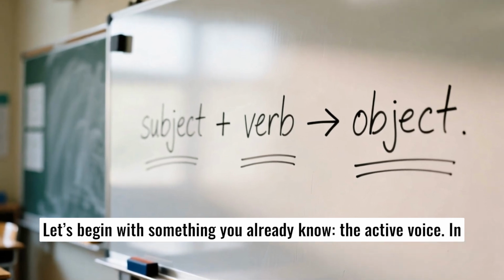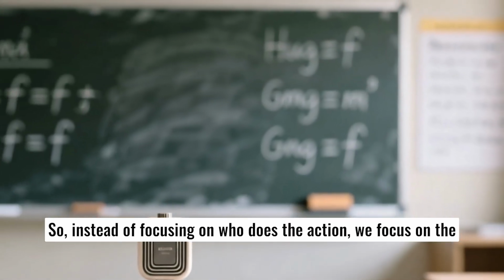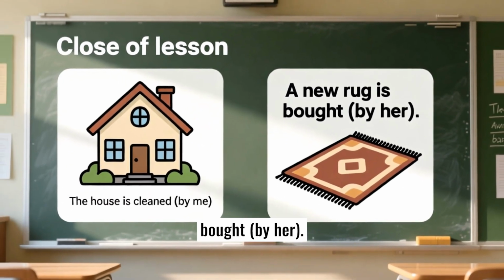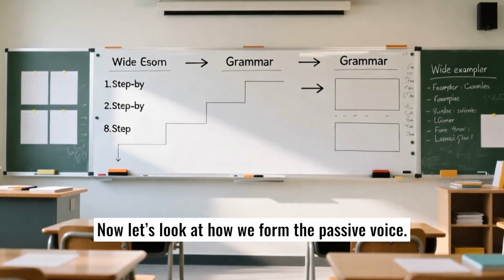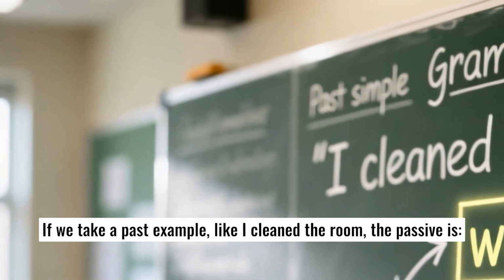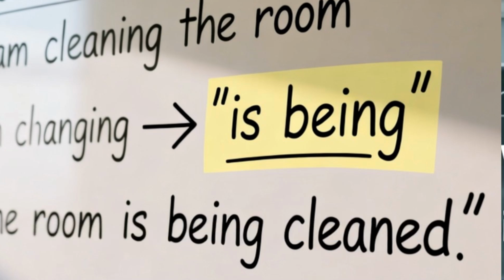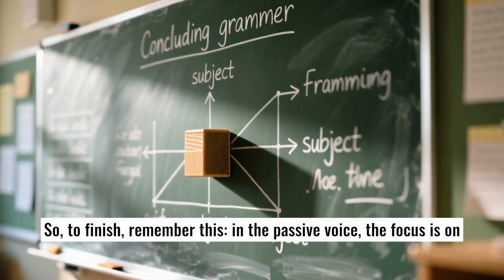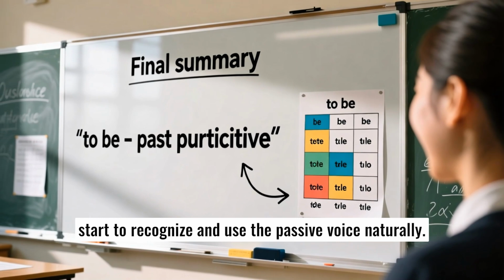B1 Lesson 6.3 Understanding the Passive Voice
This lesson is an explanation of the passive voice in English, contrasting it with the active voice, showing how to form it with ‘to be’ plus past participle, and outlining when it is used to emphasise the object, hide the agent, or sound more formal.